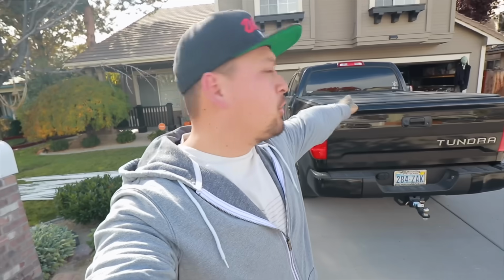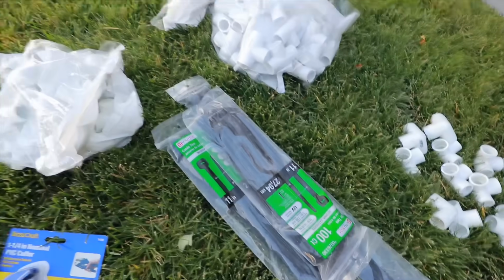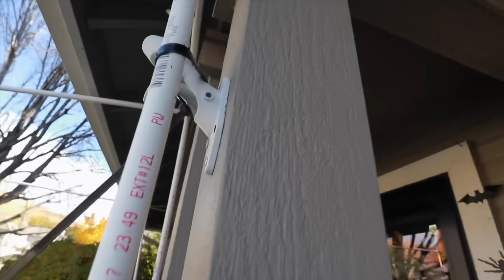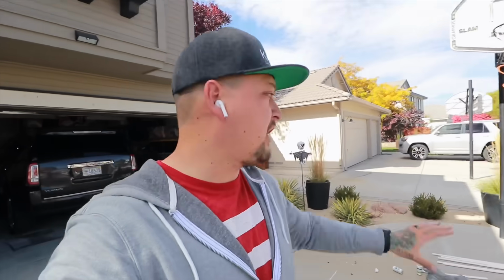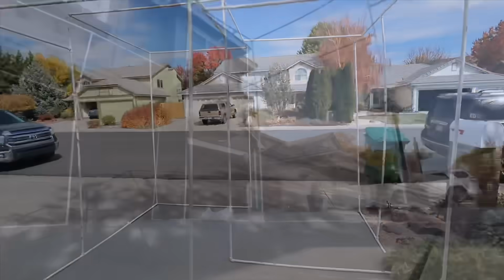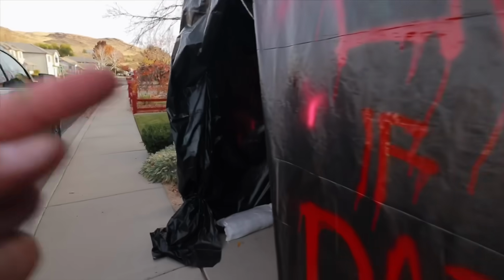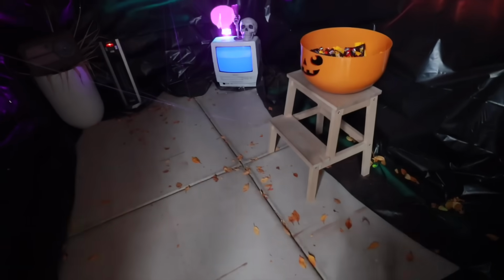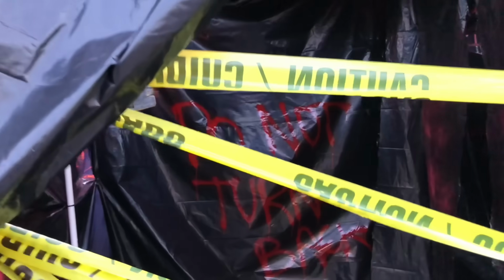How to build a cheap haunted house! 2018!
Rode VideoMicro
Manfrotto Mini Tripod
Sandisk 64Gb SD Card
Canon 11-22 STM Lens
Zip Ties
Black Plastic
PVC Pipe
PVC Pipe Cutter
PVC Elbow
PVC Tee
PCV 90 Degree